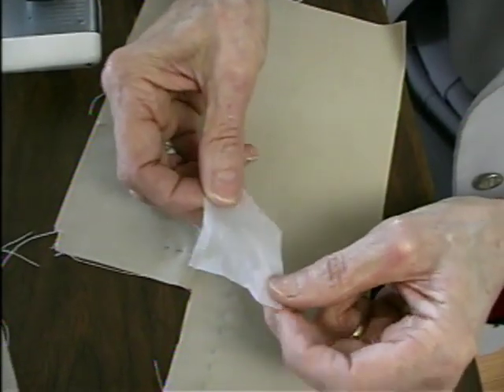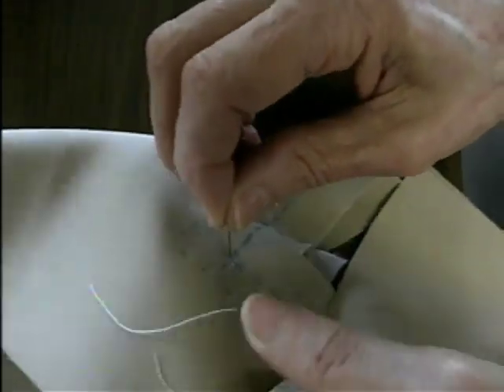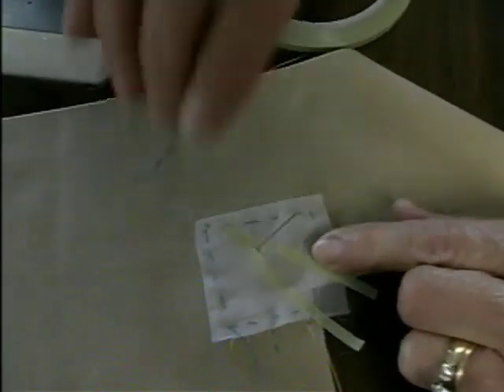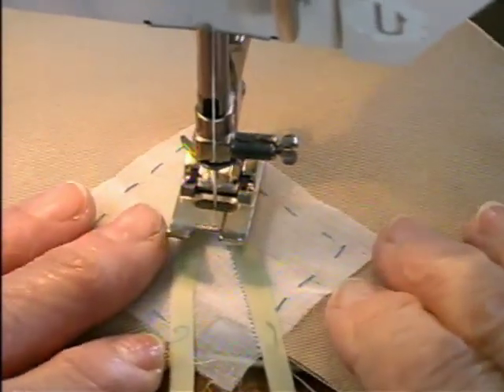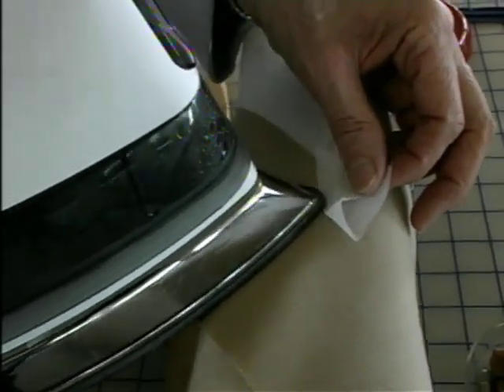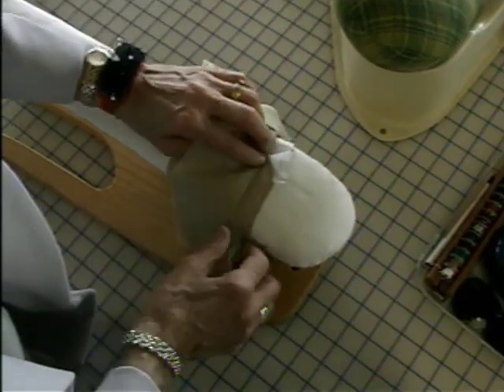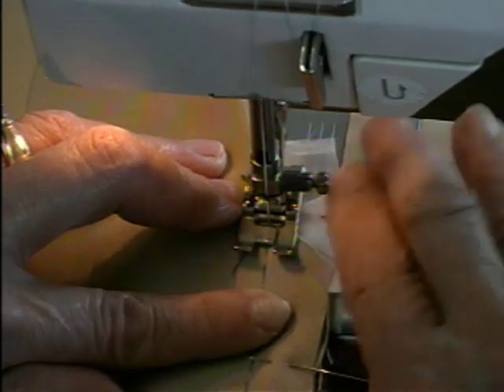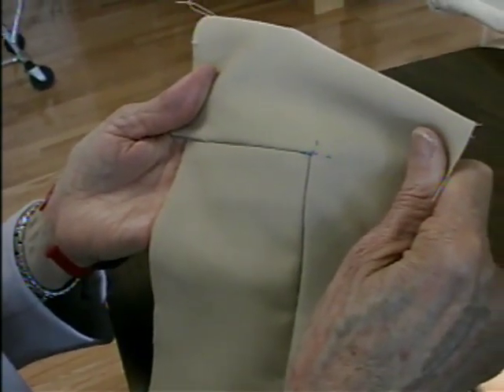Conquering Inset Corners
Seamlines that incorporate sharp inside corners are more popular these days, included in designs with insets such as bands, gussets, shawl collars and full-roll collars. Shirley Smith demonstrates her technique for creating crisp 90-degree corners.